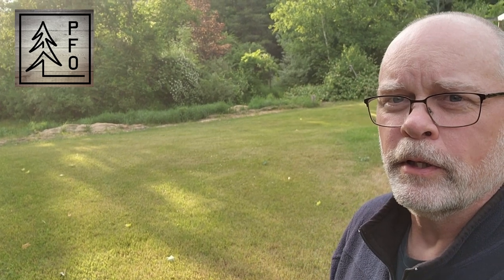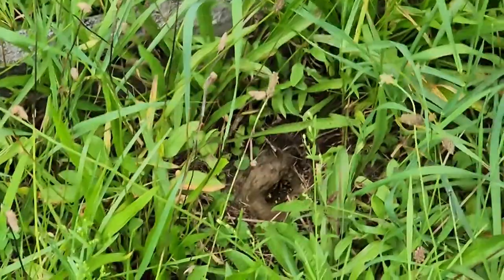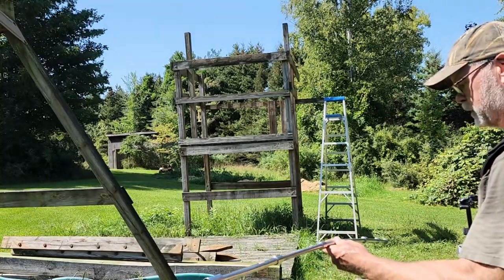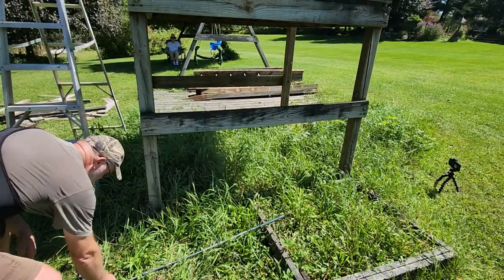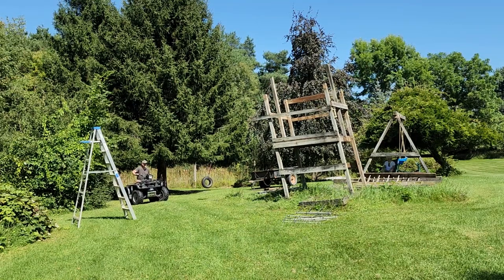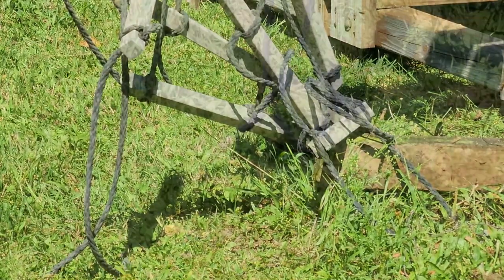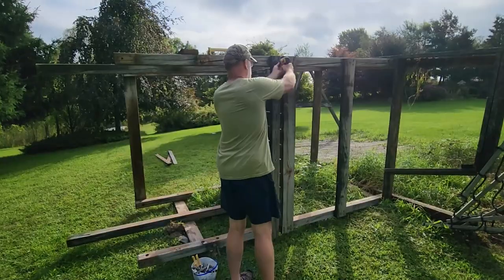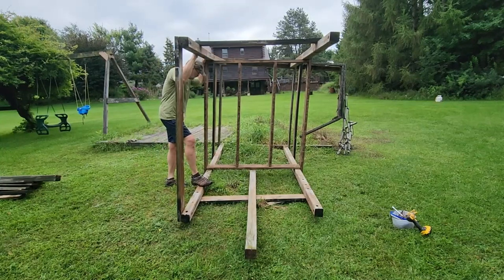Recycle the playset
We started a new garden renovation project! The first thing to go is a 20+ year old play set. When tearing it down, we discovered a ground hive of Yellow Jacket wasps right under the edge of the structure. This made the rest of the demolition a bit dangerous. Did we get it done without getting stung?

00:00 - Introducing the next big project here at the PFO homestead
01:02 - The old playset has got to go
01:14 - A ground hive of Wasps is discovered right next to the playset!
01:40 - Closeup of the ground hive tunnel entrance
02:18 - Day 2
03:22 - Time to detach the lag screw very close to the wasp hive!
04:31 - The wasps don't like the torque driver
05:18 - Removing more upper structure
05:26 - Bring in the power
06:05 - Connecting the winch cable
06:29 - Hanging a dampening weight on the cable for safety
06:46 - Pulling down the playset frame
07:06 - The ground hive of wasps is really mad now!
07:35 - Day 3
09:51 - Having too much fun!
11:40 - Refreshment time
12:02 - How did I bend my crow bar?
12:33 - Two Chinook Helicopters fly over
14:00 - What's the next step?